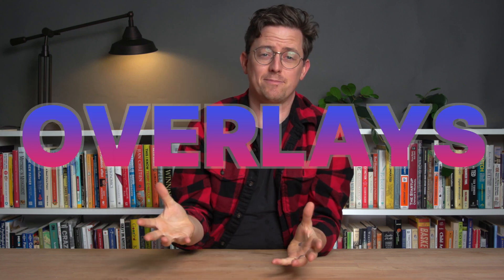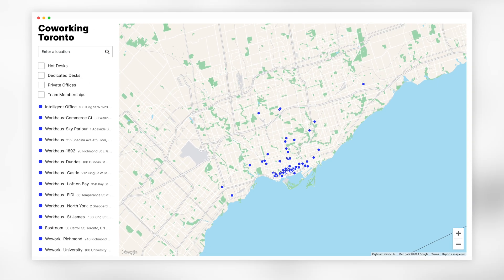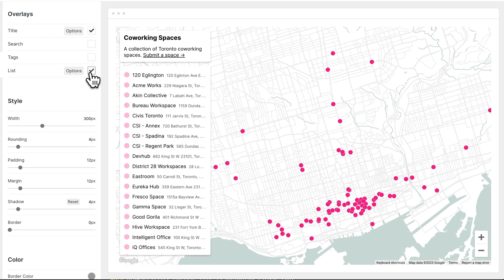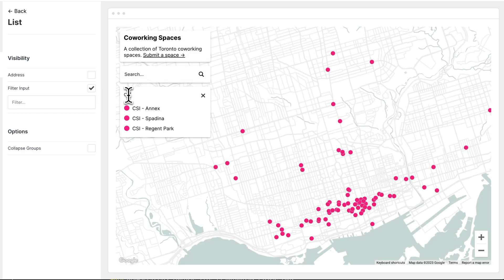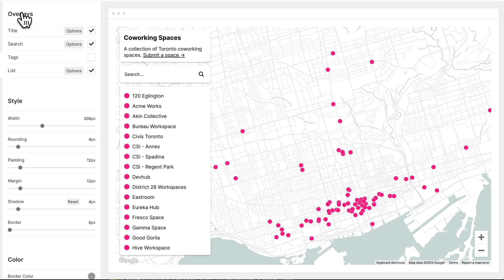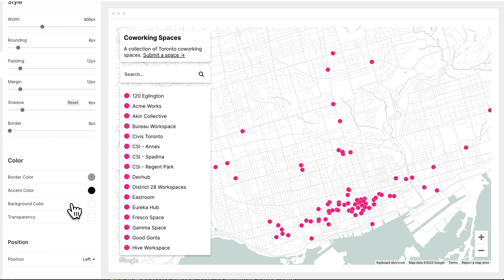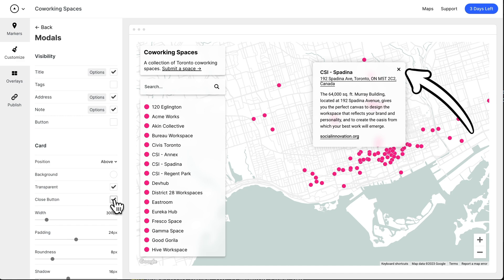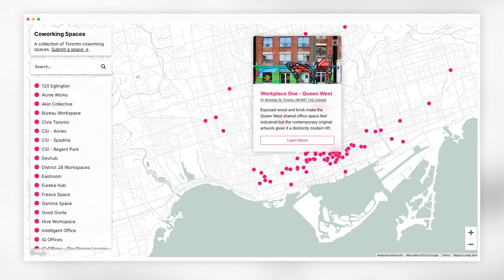Introducing: Overlays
Today we're announcing Overlays! A massive rethink and improvement to Atlist.

Overlays let's you mix-and-match features like tags, search, list and titles.

Plus other minor improvements: transparency and a close button modals.